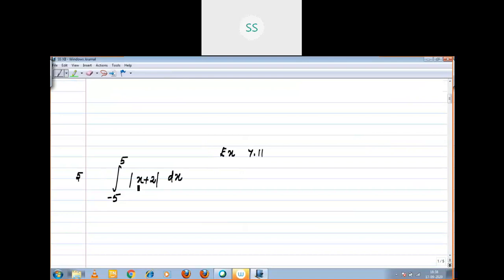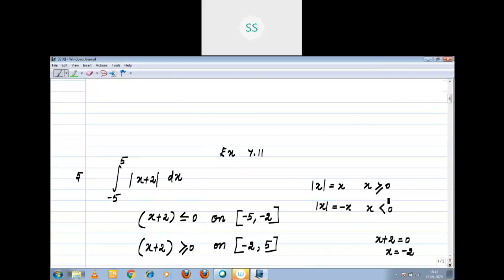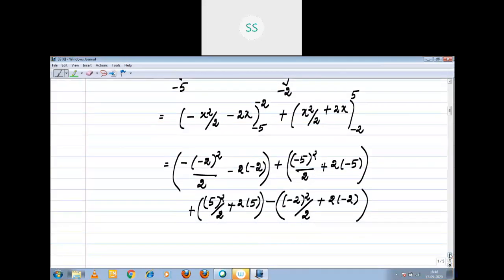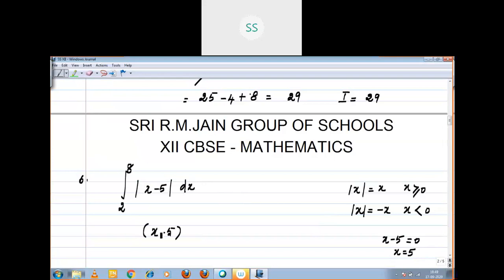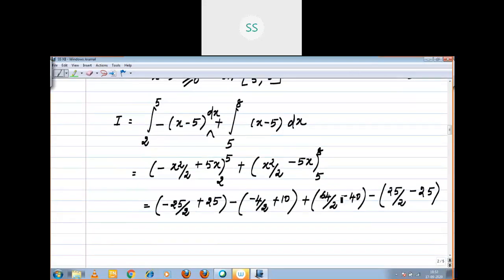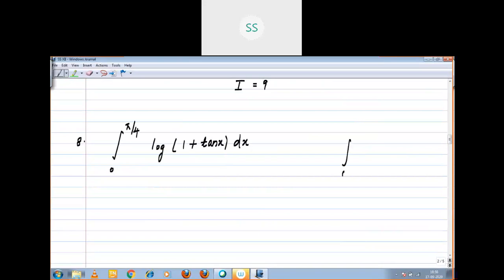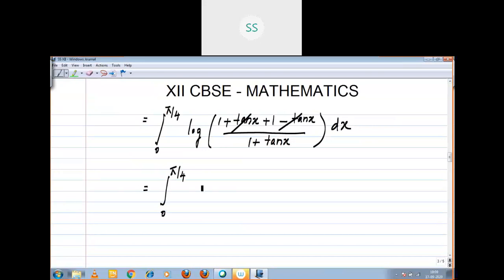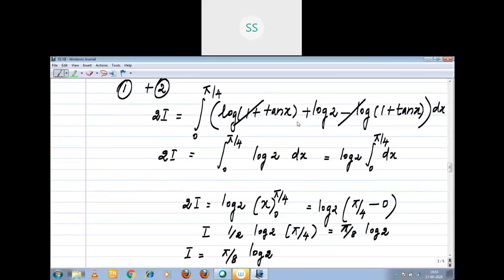CBSE MATHS CLASS XII - Integrals Ex: 7.11 Q.no: 5,6,8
CBSE MATHS CLASS  XII   ex 7.11 qn no 5, 6, 7 S